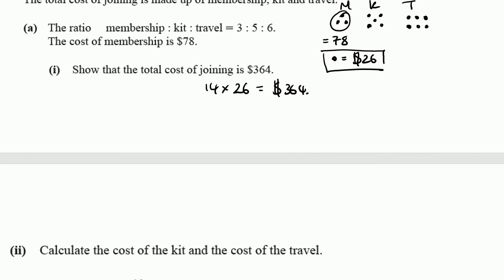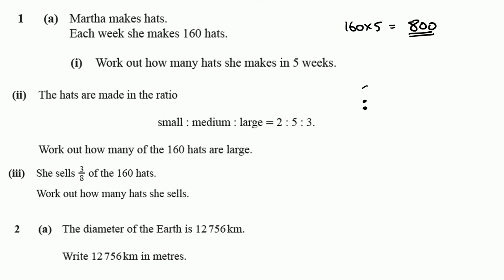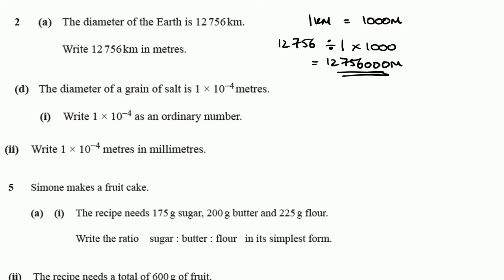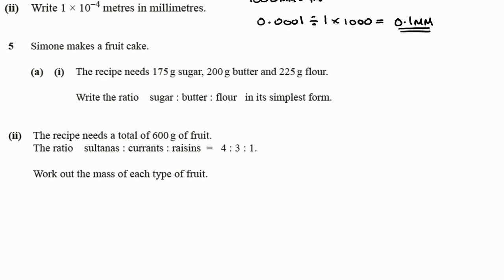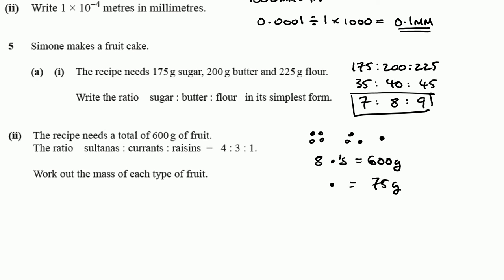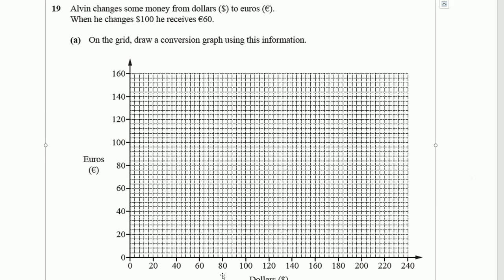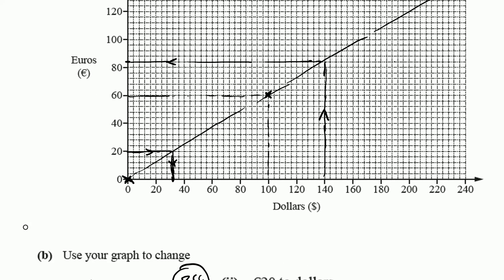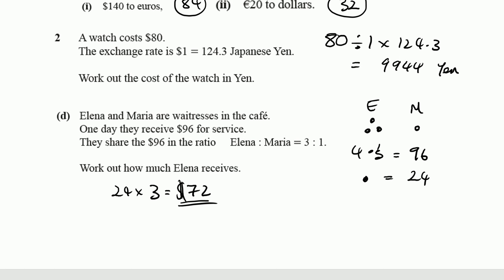9 Exchange Rates, Ratios and Conversions 2